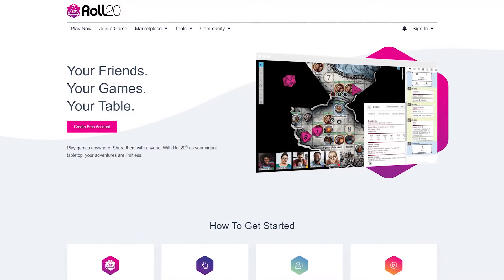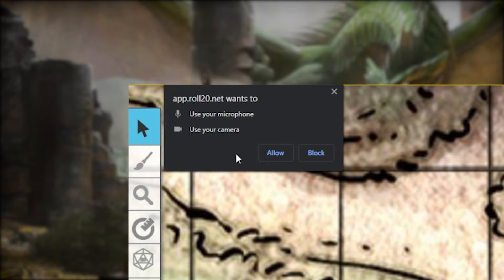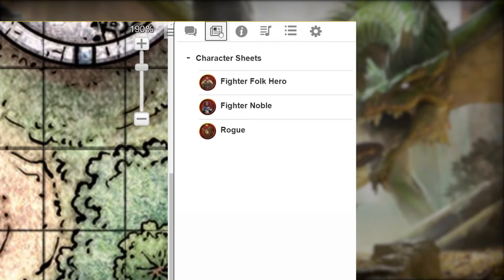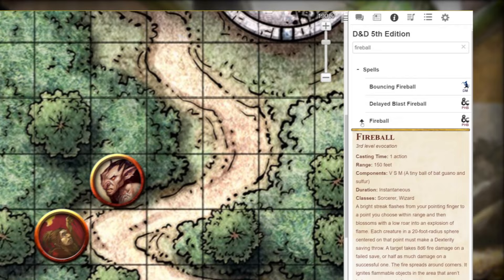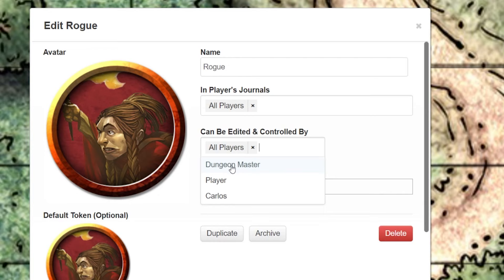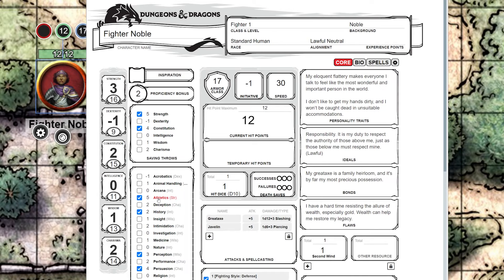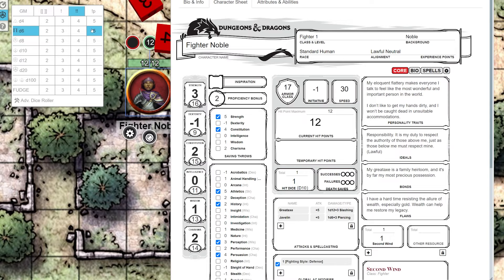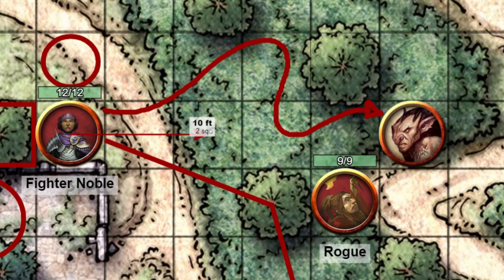Roll20 Beginner Overview: Learn the Basics! Roll20 Tutorial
⏰ Time Stamps
00:00 What is Roll20?
00:24 Getting into Your Game
00:38 The Game Details Page
00:53 Setting up Audio & Video
01:28 The Chat
02:08 The Journal
02:24 Sharing Handouts
02:44 The Compendium
03:16 The Jukebox
03:24 Collections: Macros, Tables, & Decks
03:50 The Tabletop
04:00 Controlling Tokens
04:25 Token Settings and Status Markers
05:11 Pulling Up your Character Sheet: 🔴 Shift + Double Click
05:21 Rolling from your Character Sheet
05:34 Rolling from Chat: /roll
05:54 🔴 **TIP** Popping Out Chat
06:07 Dice Roller
06:38 Drawing on the Tabletop
06:43 Draw Shape Tool: Squares & Circles
06:59 Draw Freehand Tool
07:08 Polygon Line Tool Drawing Straight Lines
07:26 The Ruler